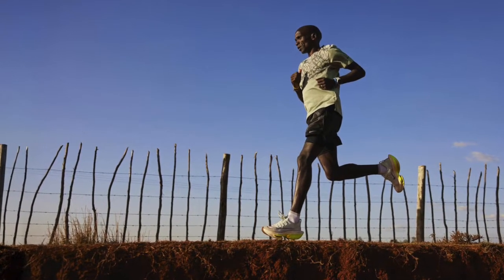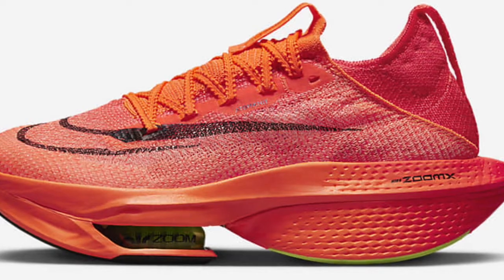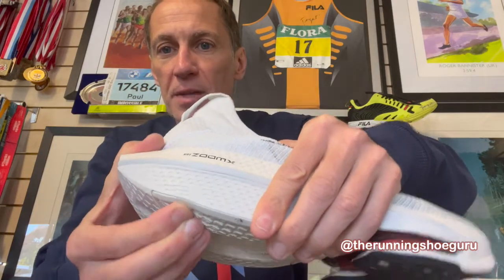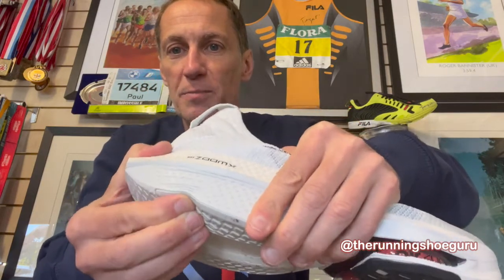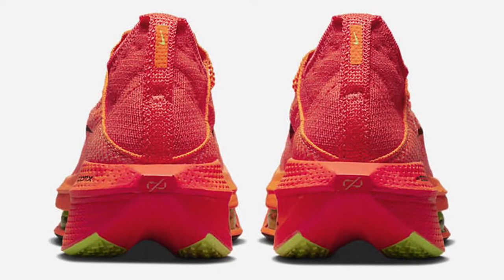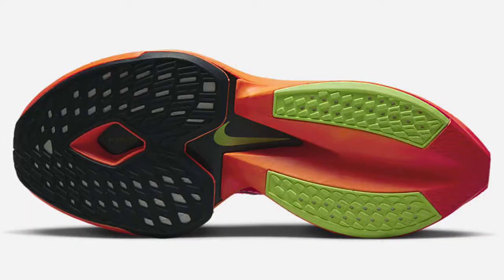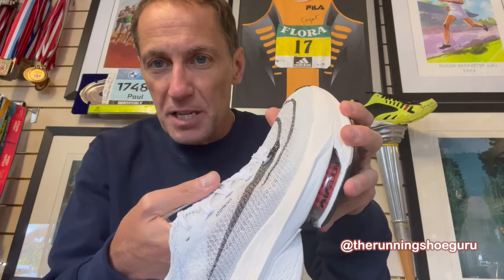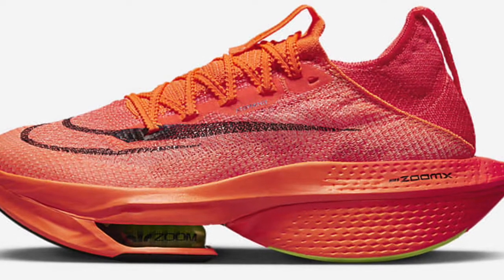Nike Alphafly, Eliud Kipchoge, Berlin Marathon 2022, New World Record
A look at what makes the Nike Air Zoom Alphafly 2 the choice of World record holder at the marathon, Eliud Kipchoge. After his 2:01:09 run in Berlin I run through the shoes features and benefits as I followed him home in the race in 2:39:31

REMEMBER to click FOLLOW to keep up to date with all new content. Thank you